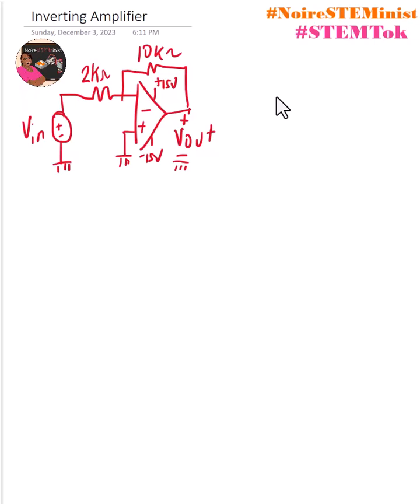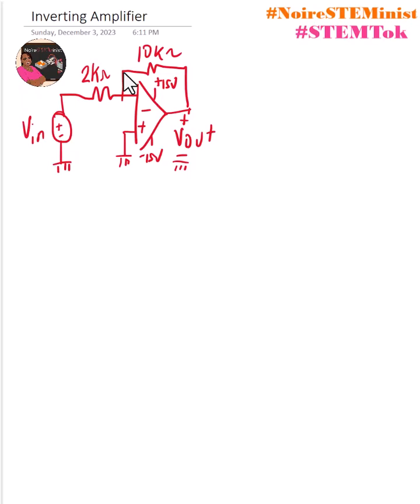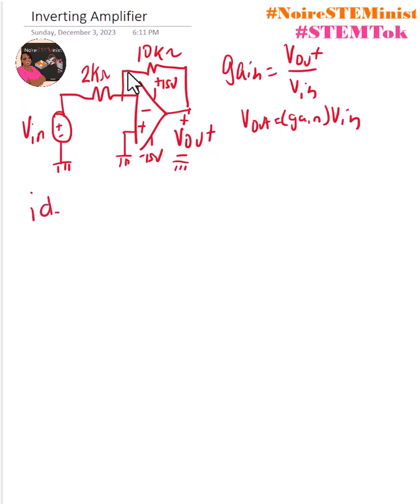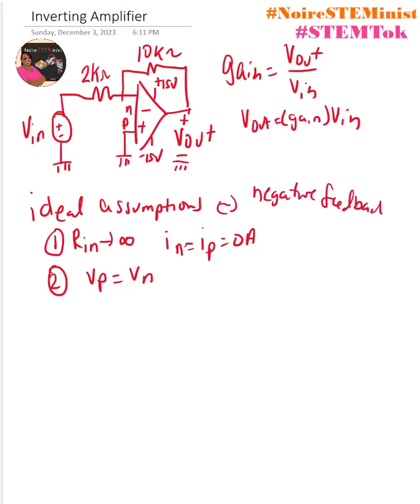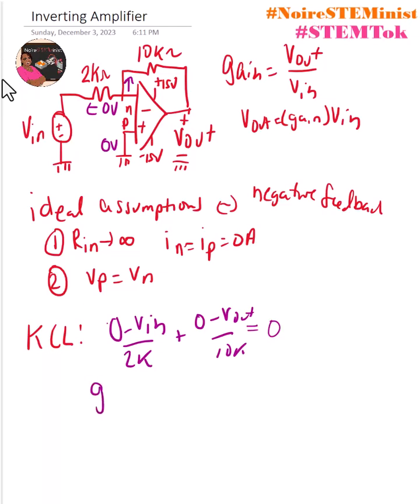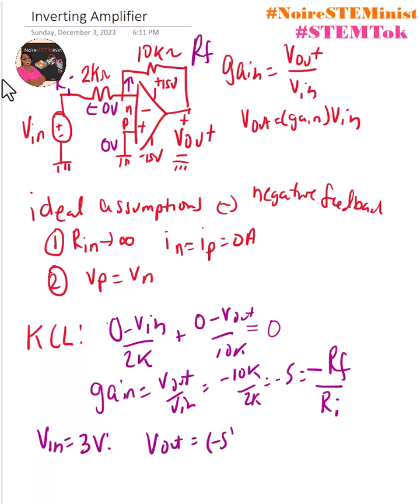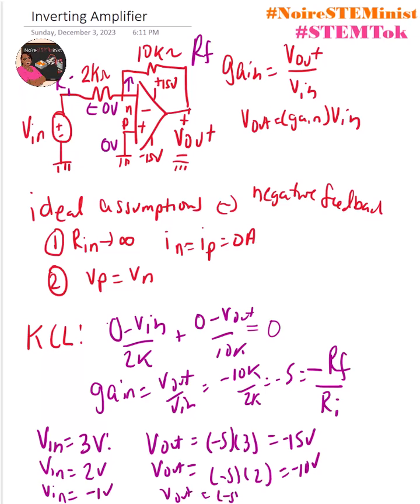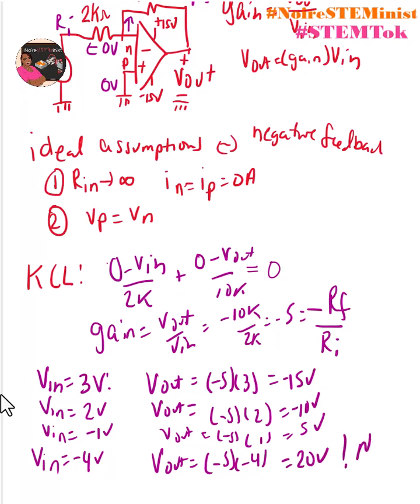Learn about Inverting Amplifiers in DC Circuit Analysis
This video will describe how to use the ideal assumptions for an operational amplifier with negative feedback to find the gain and output for an inverting amplifier.

NoireSTEMinist.com